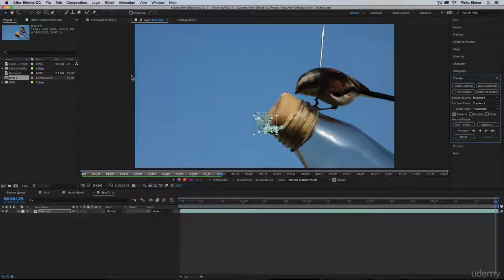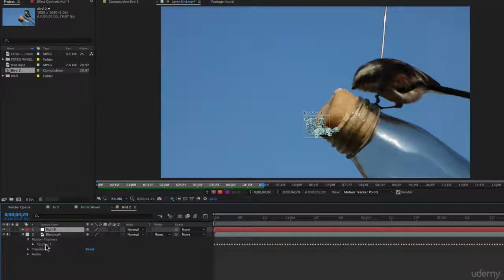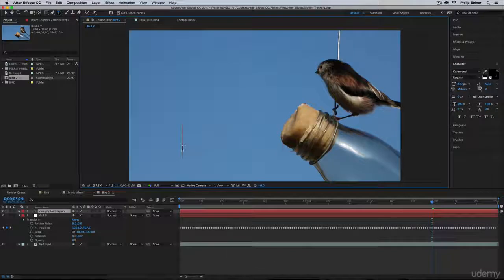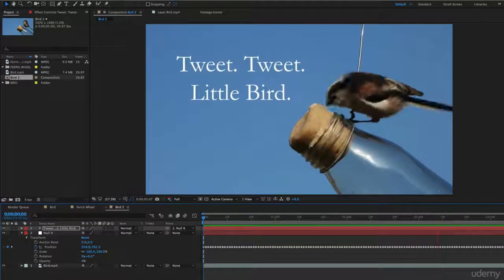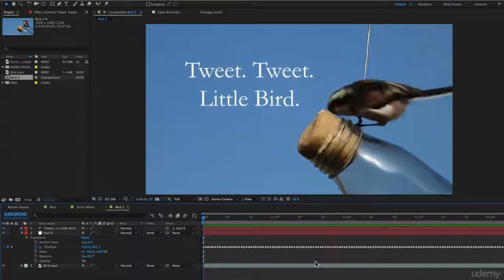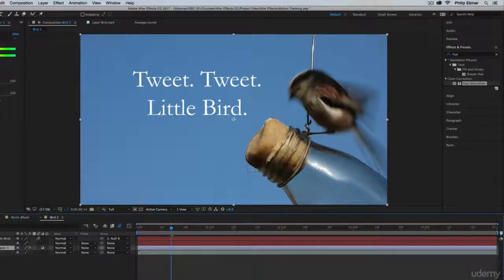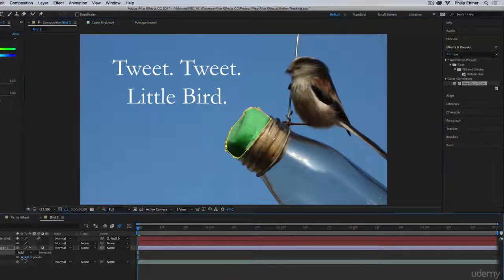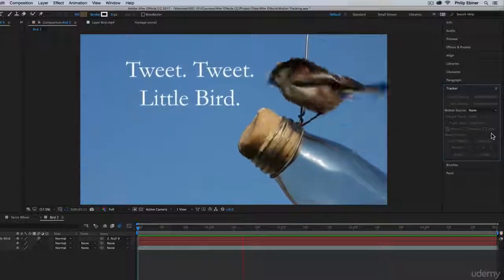065. Attaching Text Visual Effects to Video Clip with Tracking